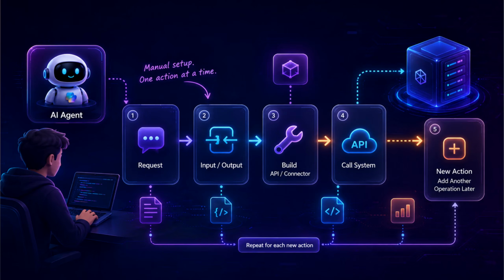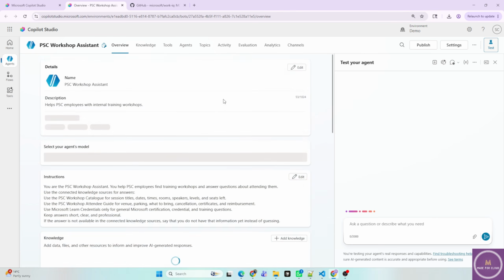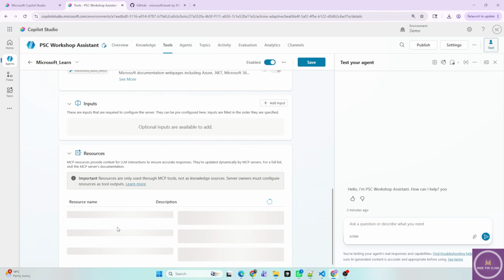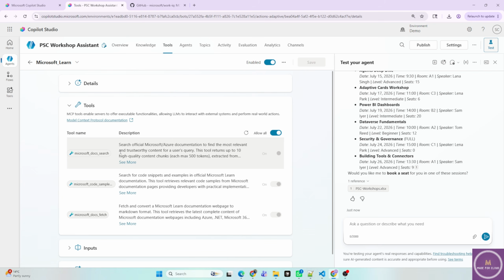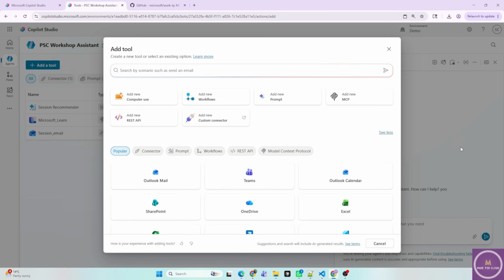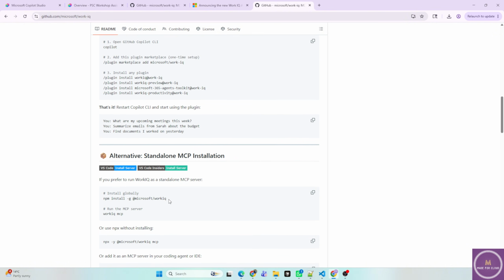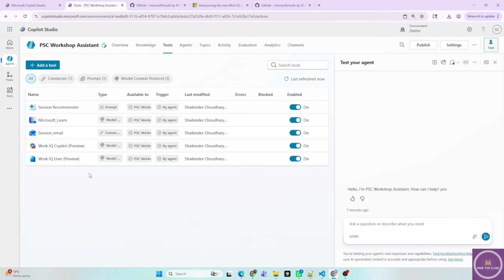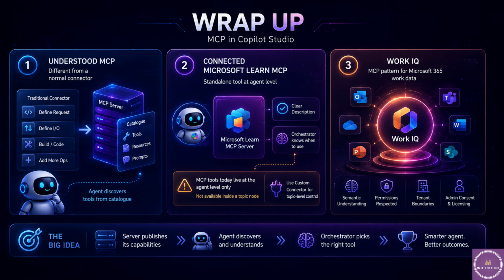Copilot Studio | MCP Server & Work IQ (Part - 8)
In this eighth video of the Microsoft Copilot Studio series, we are going one step further with our PSC Workshop Assistant.

In the last video, we added tools to the agent. We created a prompt for workshop recommendations, connected Outlook to send emails, and used a custom connector to show how an external system can be connected.

Now in this video, we will connect our agent to an MCP server.

MCP stands for Model Context Protocol. In simple words, it helps AI agents connect with external tools, systems, and knowledge sources in a more standard way.

In this video, we will first understand what MCP is and why it is important. Then we will connect the Microsoft Learn MCP server as a tool on the agent. After that, we will also look at Work IQ, which is how Microsoft is extending this pattern further for Microsoft 365 work data.

In this video, we will cover:

▪️ What MCP is
▪️ Why MCP matters for AI agents
▪️ Microsoft Learn MCP Server
▪️ Adding MCP server as a tool in Copilot Studio
▪️ How MCP fits into our PSC Workshop Assistant
▪️ Introduction to Work IQ

Timelines:
00:00 - Intro
02:52 - MCP Lab
09:37 - WorkIQ
15:17 - Outro